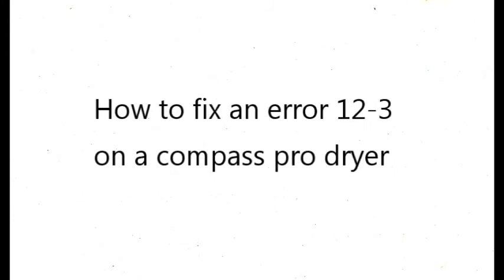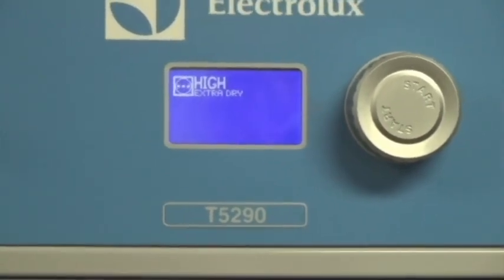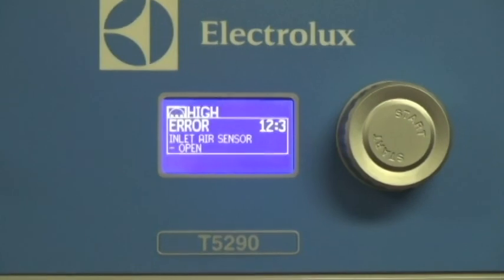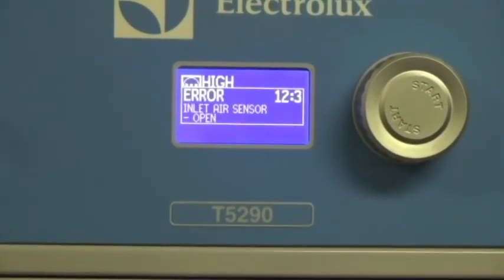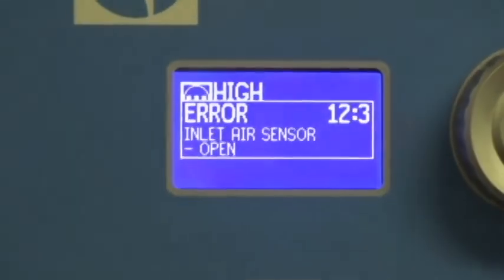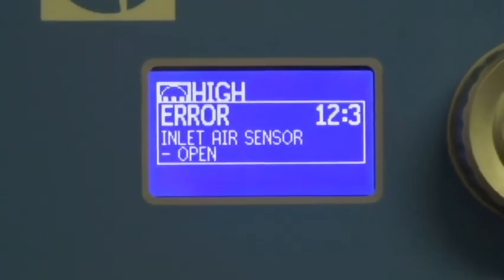How to fix an Error 12-3 on a Compass pro dryer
Learn how to fix an error 12-3 on a Compass pro dryer with our simple step by step tutorial

Do you need additional support? Speak to a commercial laundry expert at Alberta Laundry Systems today!

 Alberta Laundry Systems is Alberta's #1 commercial/industrial laundry equipment distributor. Providing quality coin & on-premises (OPL) laundry equipment for laundromats, hospitals, hotels, & hundreds of Canadian businesses throughout Alberta, the Northwest Territories, Saskatchewan, & eastern British Columbia. With over 30 years of experience, we provide unbeatable support & repair services. We have a huge inventory of parts to keep all of your equipment running. Do you need a commercial laundry solution? Contact Alberta Laundry Systems today! Your satisfaction is our guarantee.